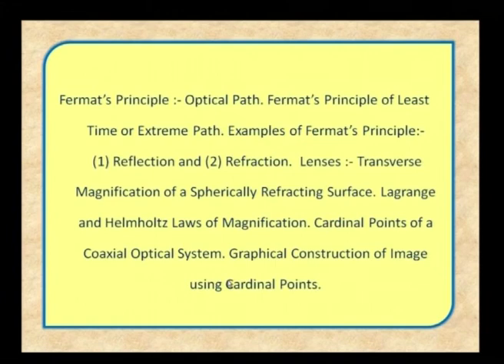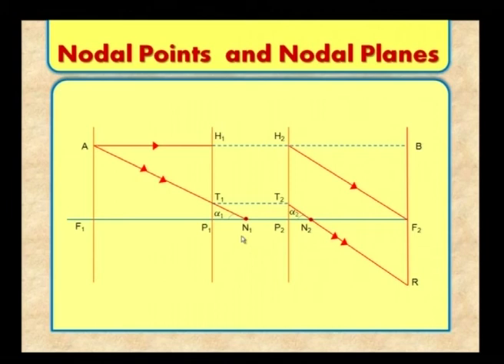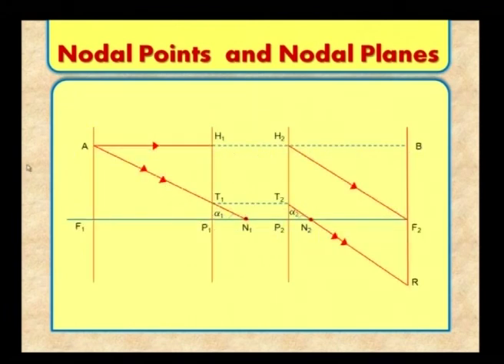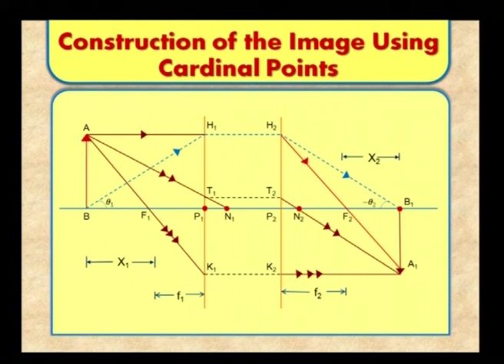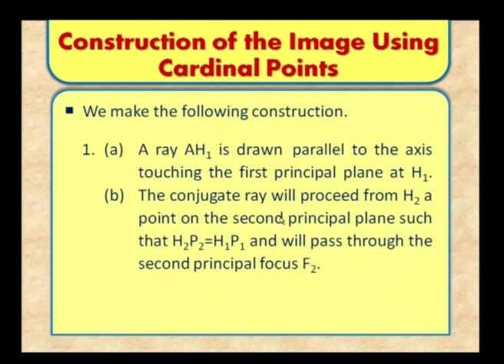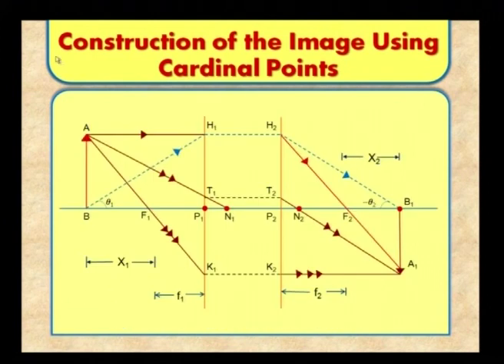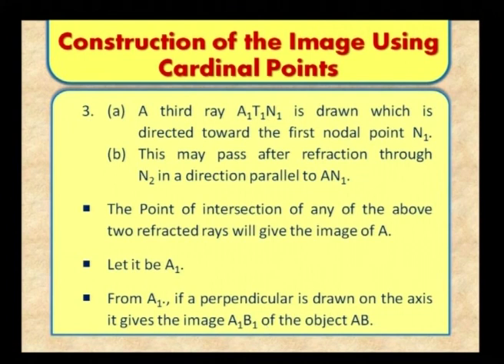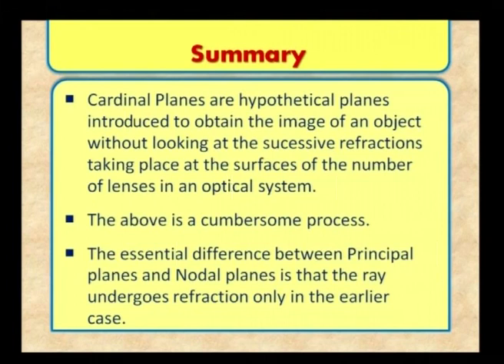OPTICS – GEOMETRICAL OPTICS, LECTURE - VII (CH-08)